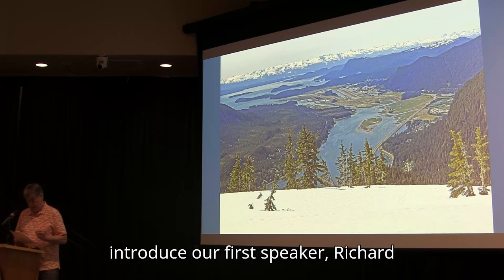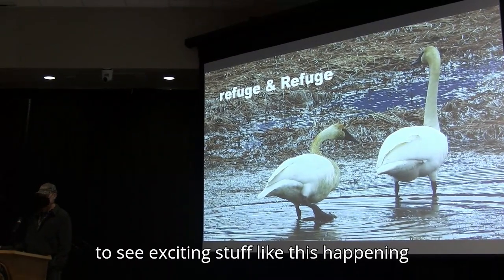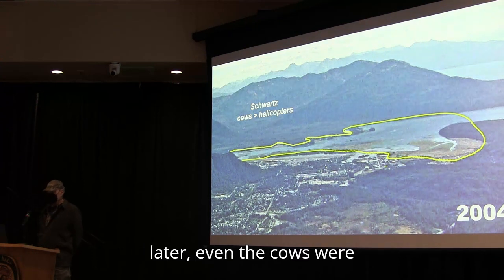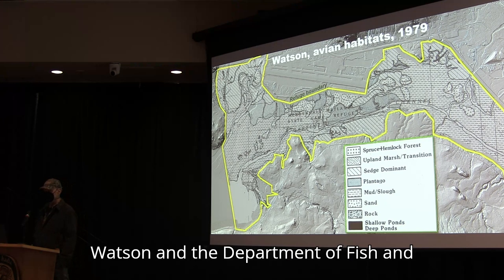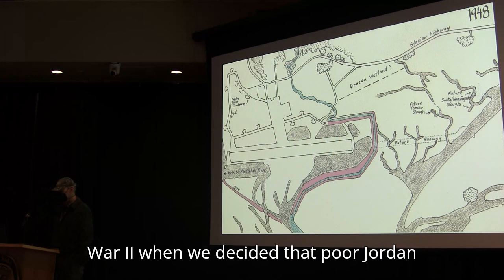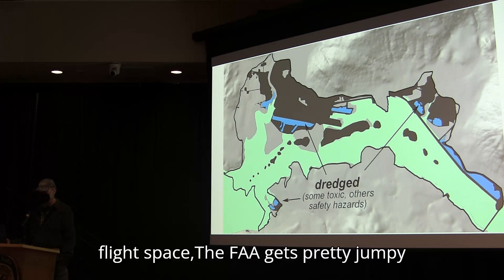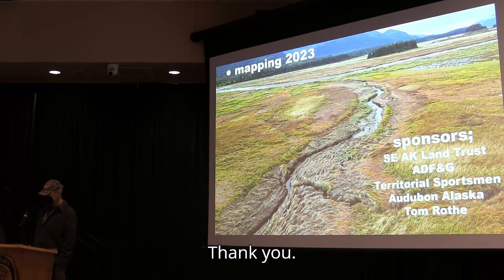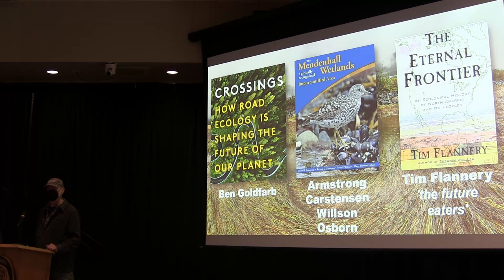Part 3: Mapping the Taashuyee/Mendenhall Wetlands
Author, wetlands expert and naturalist Richard Carstensen shares the years-long work of mapping the Taashuyee/Mendenhall Wetlands. He highlights the importance of understanding this dynamic habitat's unique nature.